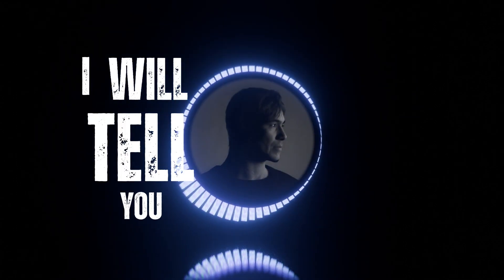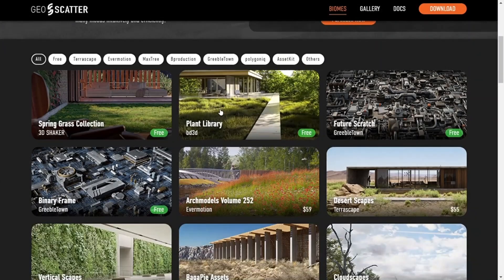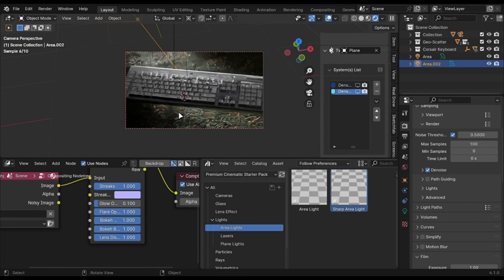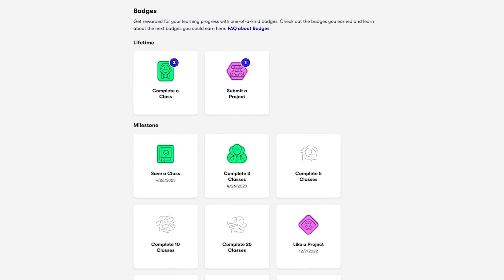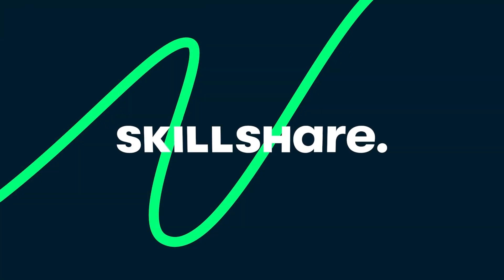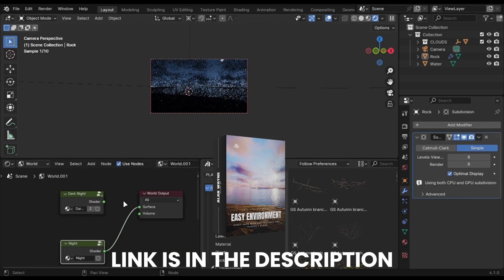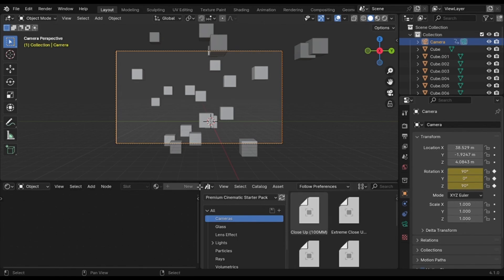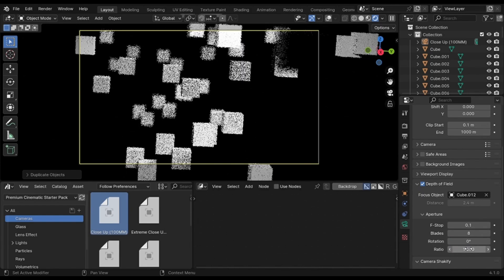10+ Blender Tricks That Made Me Pro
00:00 Intro
00:07 Follow References
00:37 Use PBR Textures
01:03 Bonus Tip
02:26 Imperfections
02:44 Images As Skies
03:01 Bonus Tip
03:06 Haze
03:19 Glow
03:31 Hand Held Camera
03:47 Leave Noise
04:00 D.O.F
04:15 Subscribe